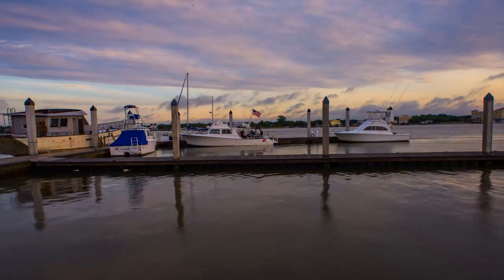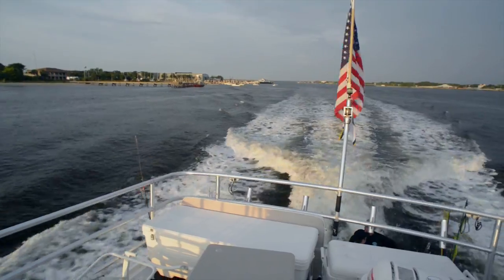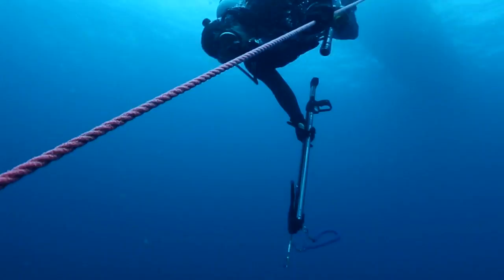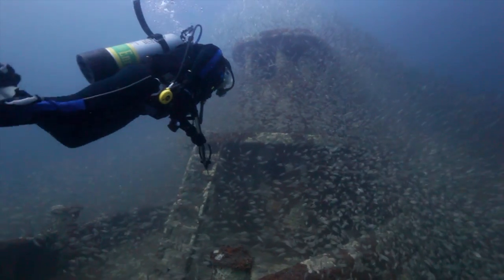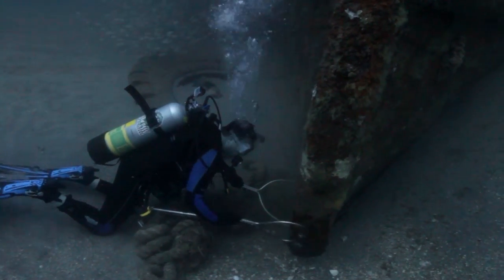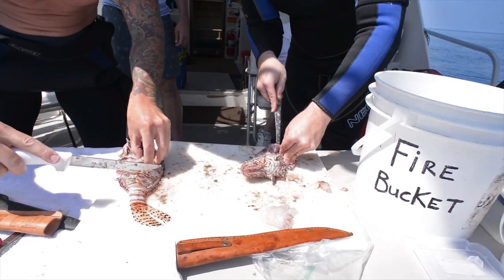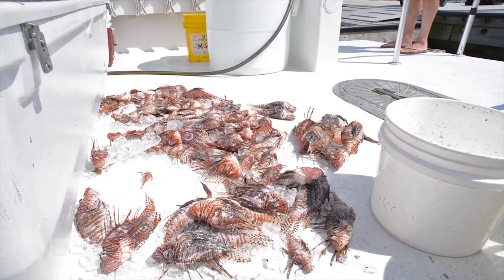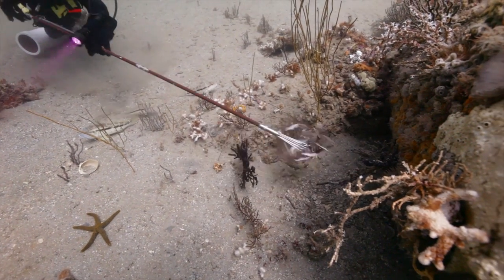Controlling Invasive Lionfish with Appetite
During the 2014 Northeast Florida Lionfish Blast Tournament TISIRI sent out a lionfish control team to capture invasive lionfish with sling spears and a live capture technique.  The team successfully brought in over 200 lionfish.  The lionfish were cleaned and turned into tasty lionfish ceviche.  The live caught lionfish were provided to both Jacksonville University and University of North Florida were they are currently living in research display aquariums.

Special Thanks

Northeast Florida Lionfish Blast:
Participants
Committee
Browns Creek Fish Camp
Offshore Dive Charters

Videographers:
Joe Kistel
Larry Davis

Harvest Divers:
Ed Kalakauskis
Glen Hoffman
Nate Tucei
Eric May
Elizabeth Kirilloff

Mechanolith
Hitman
Movement Proposition
Bassa Island Game
Impact Allegretto